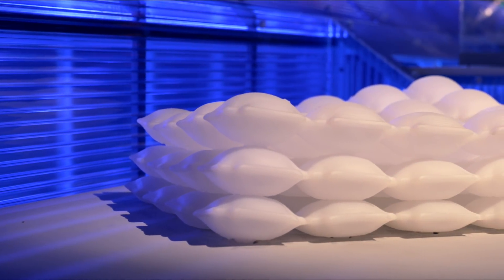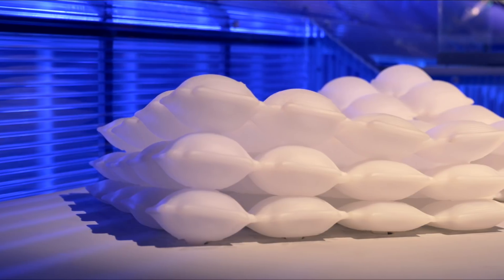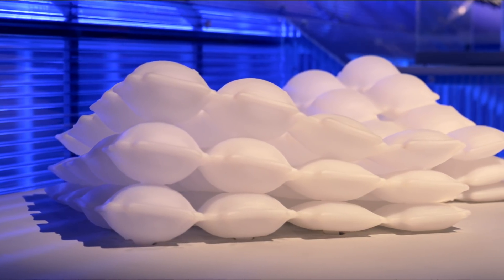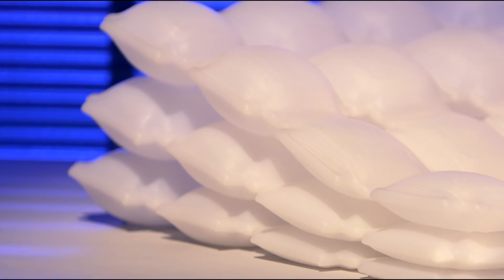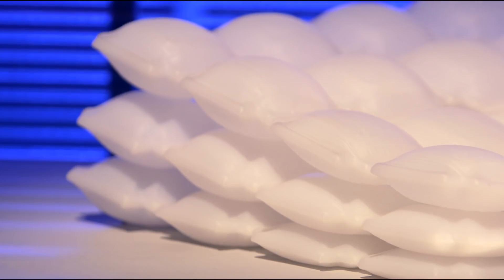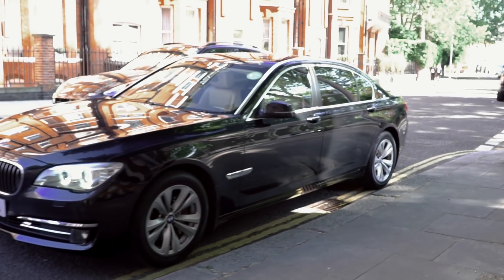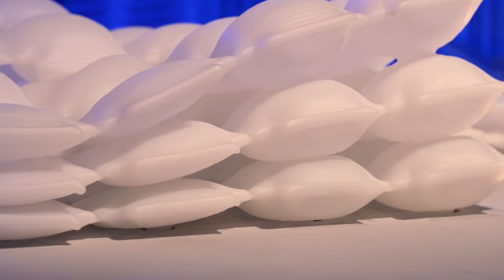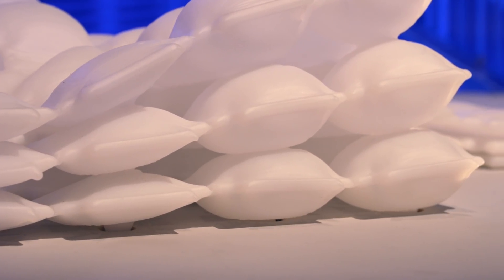BMW Liquid Printed Pneumatics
The BMW Design Department in collaboration with MIT’s (Massachusetts Institute of Technology) Self-Assembly Laboratory have successfully developed printed inflatable material technologies that self-transform, adapt and morph from one state to another. This visionary commission is showcased at the V&A and for the first time on display during their exhibition The Future Starts Here, which explores the power of design in shaping the world of tomorrow.

Munich. The BMW Design Department in collaboration with MIT’s (Massachusetts Institute of Technology) Self-Assembly Laboratory have successfully developed printed inflatable material technologies that selftransform, adapt and morph from one state to another. This visionary commission is showcased at the V&A and for the first time on display during their exhibition The Future Starts Here, which explores the power of design in shaping the world of tomorrow.

The BMW Design Department and MIT’s Self-Assembly Laboratory have started their cross-disciplinary study two years back with the mutual ambition to push the boundaries of material technologies. BMW’s forward thinking concepts of future interiors that can interact and adapt seamlessly were the starting point of an in depth exploration by MIT’s Self-Assembly Laboratory. This collaboration resulted in the first example of a fully printed inflatable that can be customized to any size or shape. The silicone printed object can change shape depending on the amount of air pressure in the system. The pneumatic controls in the system allow the printed structure to transform into a variety of shapes, functions or stiffness characteristics.

"The outcome of this collaboration manifests that a new material future is imminent“, says Martina Starke, head of BMW Brand Vision and BMW Brand Design at BMW Group. Together with the Self-Assembly Laboratory at MIT, Starke was eager to move away from our current understanding of car interiors as the forces reshaping the nature of transportation are eventually shifting toward a kind of vehicle that defies conventions like front and back seats. „There is no need to lock the car of the future into any particular shape. Interiors could even take on malleable, modular uses“, she explains further. This is why the study is fully focusing on technological dimensions and material properties at this stage.

After testing various directions on how a visionary interior could take shape, the experts at the Self-Assembly Lab achieved a breakthrough when they managed to liquid print air and water-tight inflatable geometries, like customized printable balloons. With this technology they can produce complex channels and pockets that self-transform. Skylar Tibbits, founder of the Self-Assembly Lab explains: „We then brought together a number of recent technologies such as Rapid Liquid Printing and techniques from soft robotics to achieve this adaptive material structure. In the past, scenarios like these have often required errorprone and complex electromechanical devices or complex moulding/tooling to produce inflatables. Now we’re able to print complex inflatable structures with custom actuation and tuneable stiffness.“